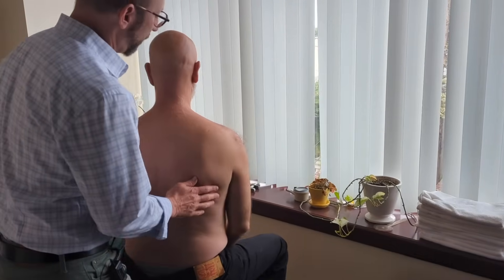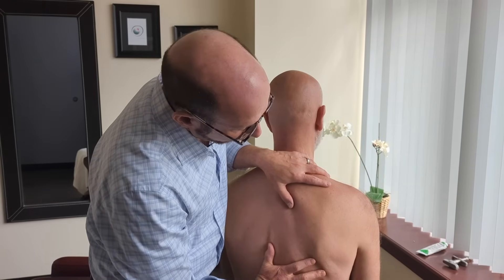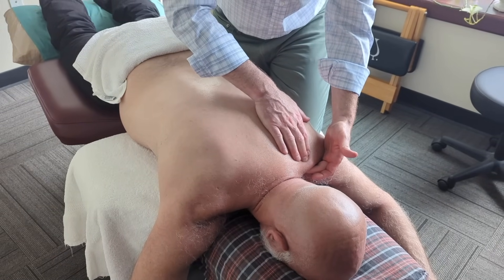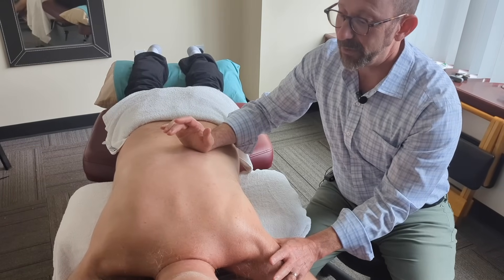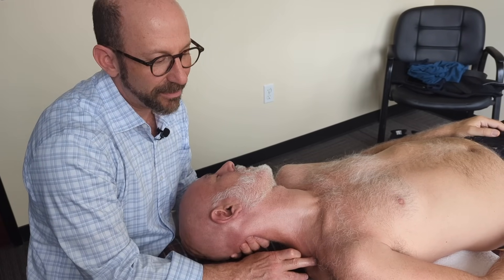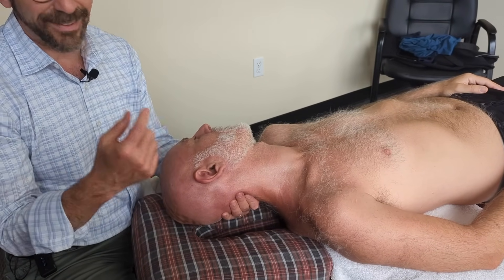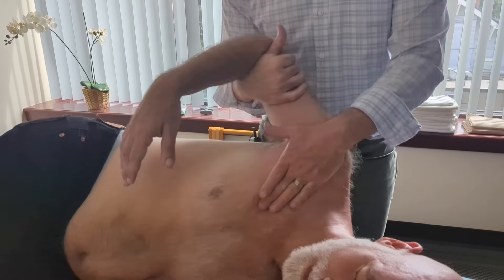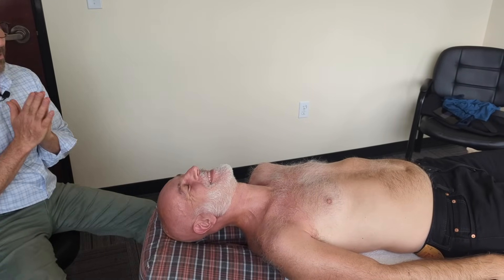Full upper body myofascial release technique for neck pain relaxing ASMR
Daniel is a healthy, active man with tension in the right side of the neck, which we identified as coming from the right shoulder, pectoralis, and cervicothoracic junction. The main symptom was in the upper trapezius muscle, but the pattern was (as usual) broader and involved the whole upper body.

This video covers techniques for assessment and treatment of neck, shoulder, arm, scapular, rib, and lumbar regions.

Palpation of neck and upper back 0:00
Screening for shoulder injury 4:00
Rhomboid, upper trapezius work 4:47
Lower back work 8:00
Rib cage mobilization and release 8:45
Release of tight right shoulder and rotator cuff 9:56
Shoulder traction, arm and forearm release 11:45
Wrist and hand release 13:20
Scalenes, neck, clavicle releases 14:25
Sidelying pectoralis release 17:50

Comments and questions welcome! I enjoy engaging with others who appreciate the work, or who simply find our videos calming.